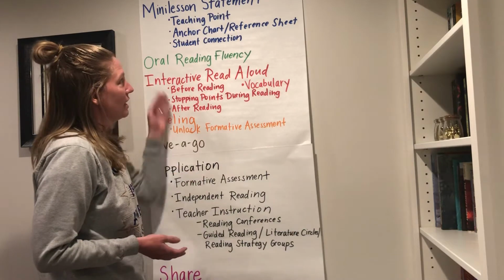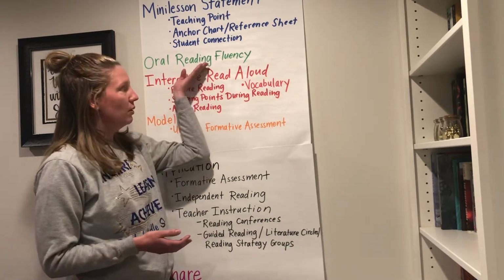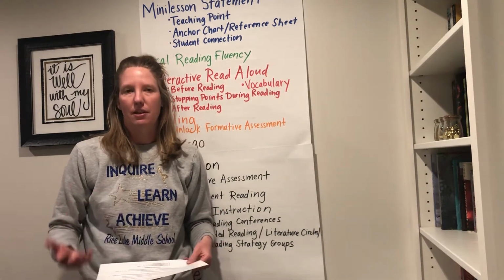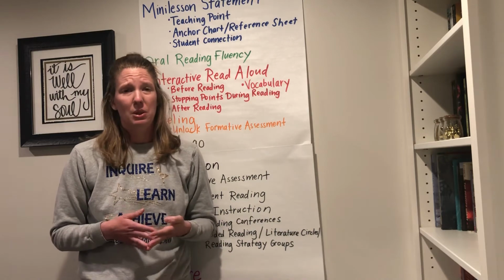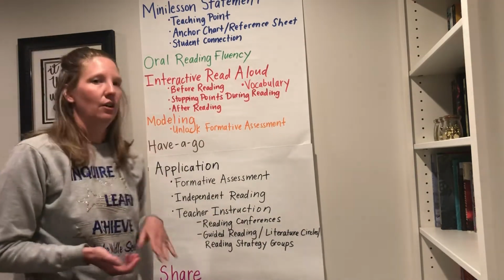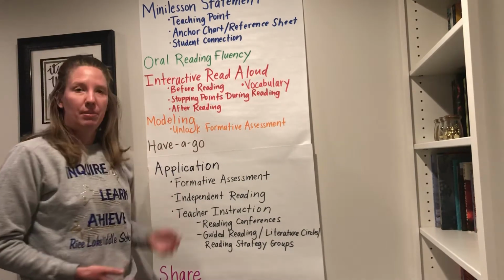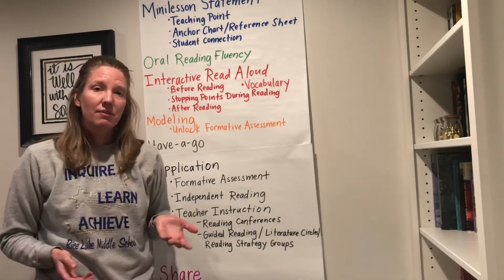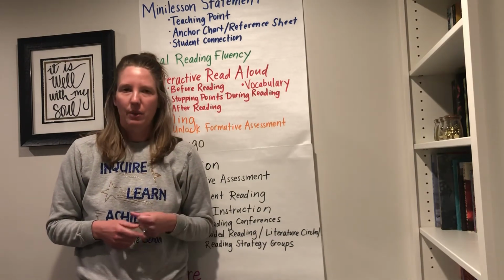Reading Minilesson Daily Framework: Middle School Literacy Block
I break down each piece of the reading minilesson framework I use with middle school students.

These different pieces include:
-Minilesson Statement (teaching point, anchor chart or student reference sheet)
-Oral Reading Fluency
-Interactive Read Aloud
-Modeling
-Have-a-go
-Application (Formative Reading Assessment)
-Reading Conferences or Small Group Reading Instruction (Guided Reading, Literature Circles, Reading Strategy Groups)

I'd love to connect and share more middle school literacy ideas with you on other platforms as well.